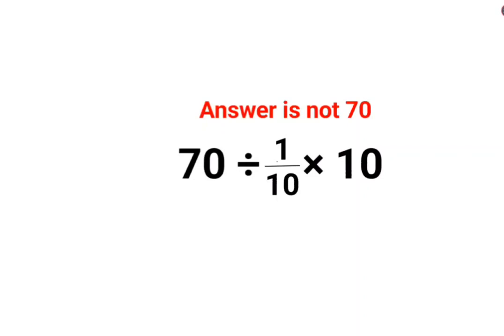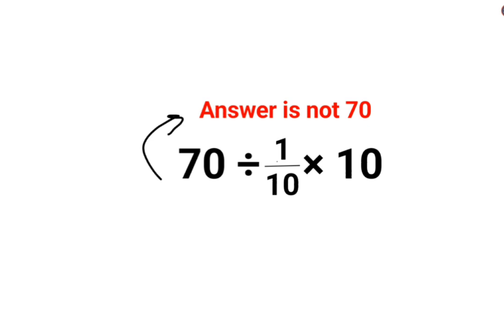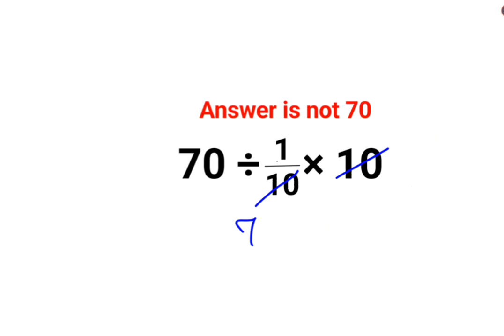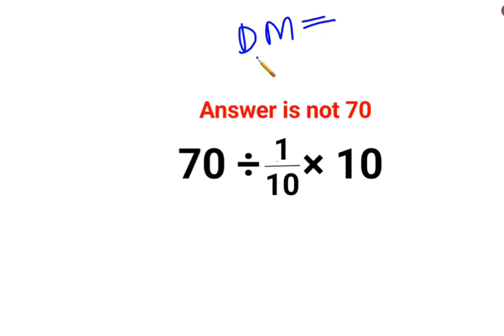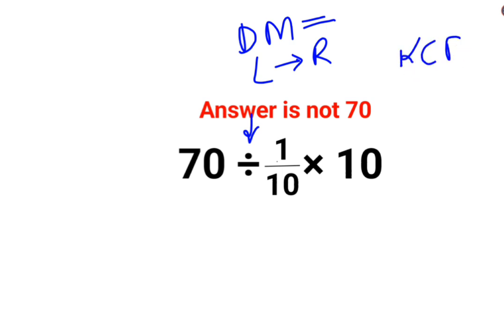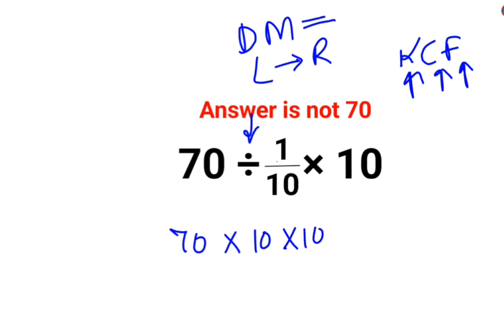70÷1/10×10 The answer is not 70. Many got it wrong! Ukraine Math Test